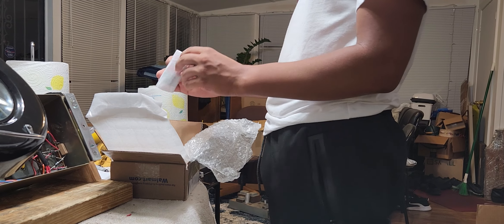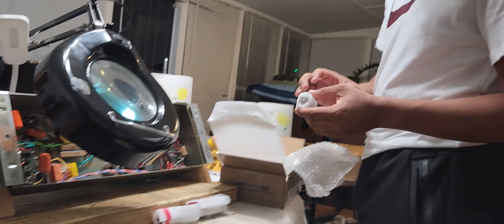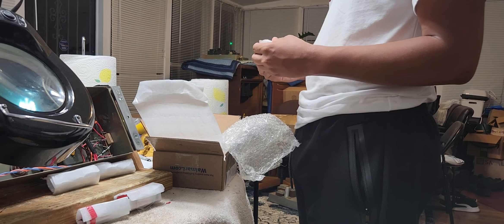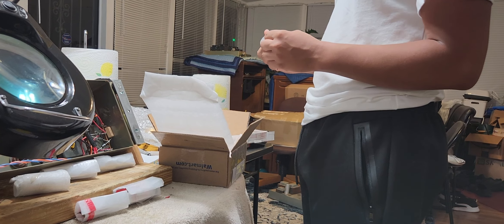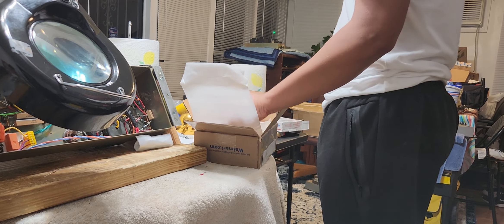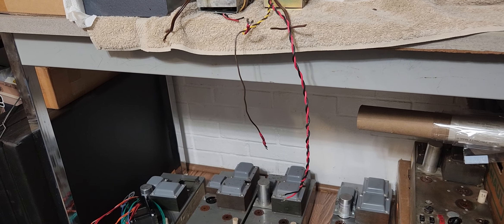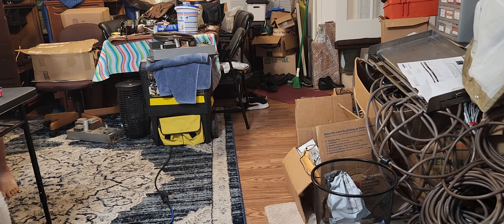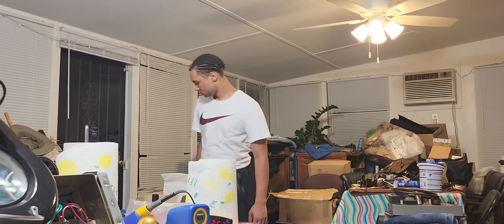May 27, 2024